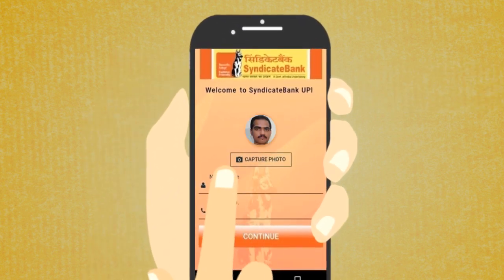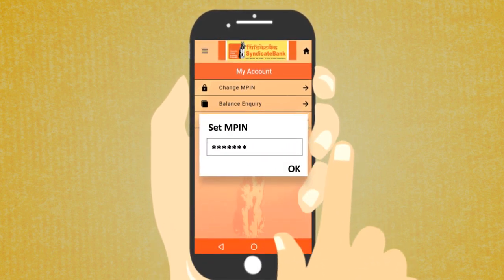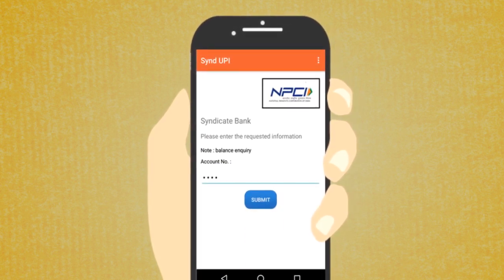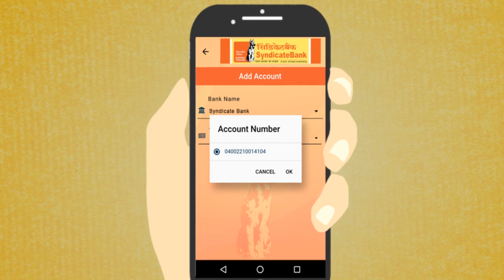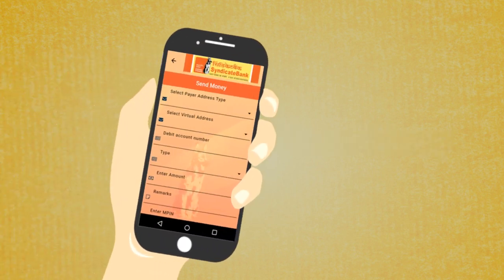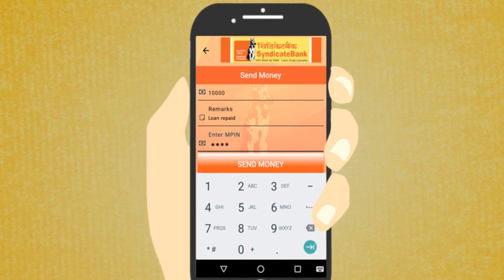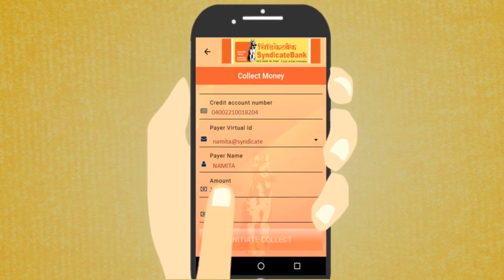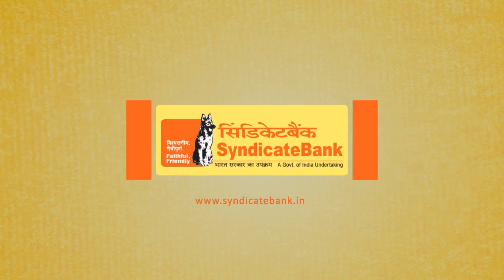Syndicate Bank UPI APP | User interface